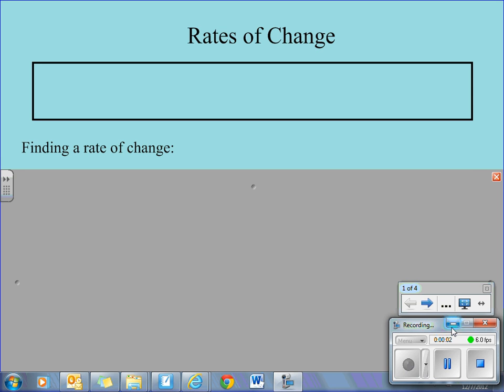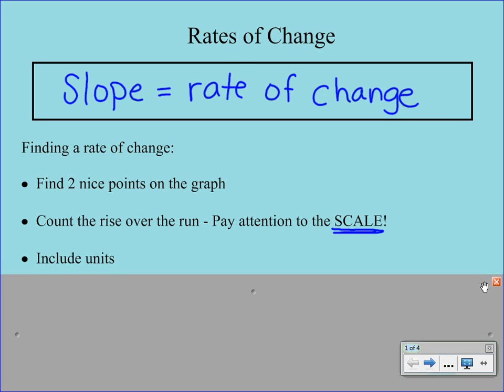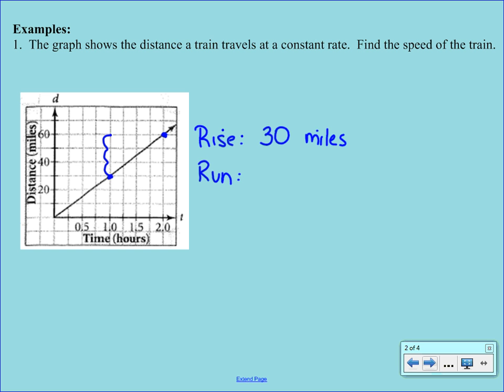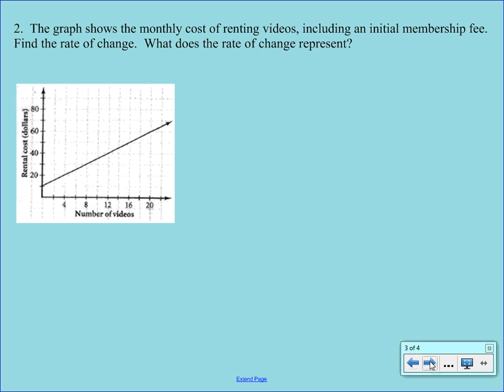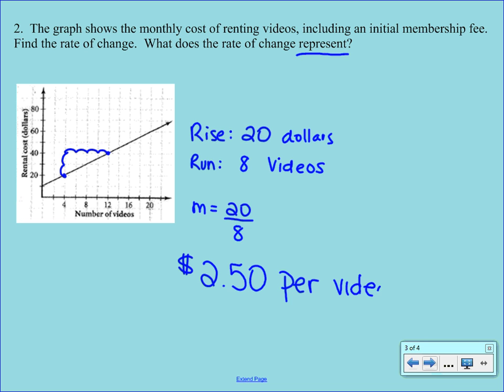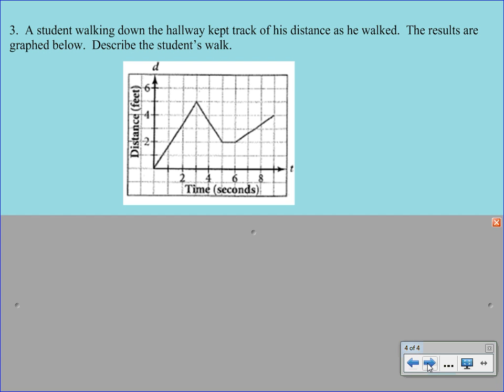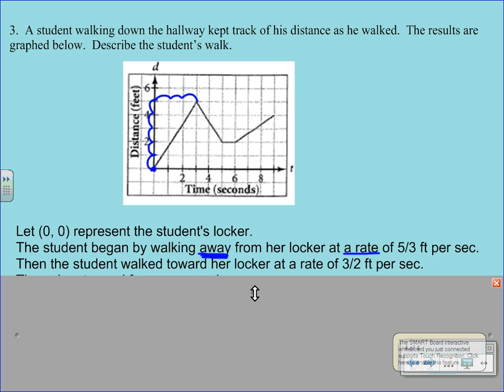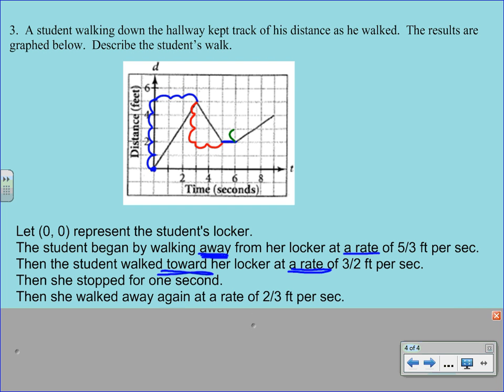Rate of Change Video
This video will help describe different rates of change.